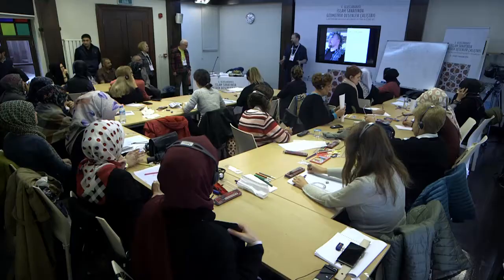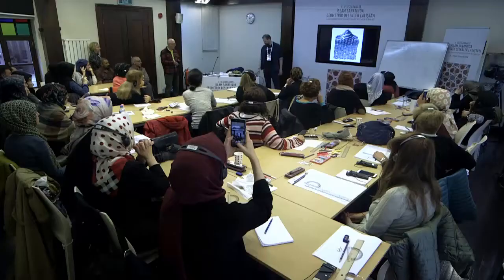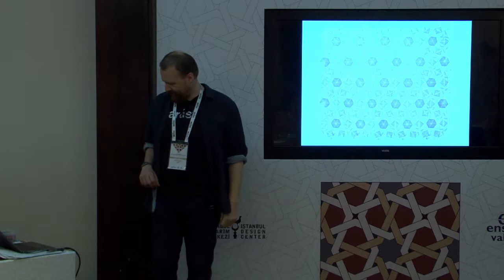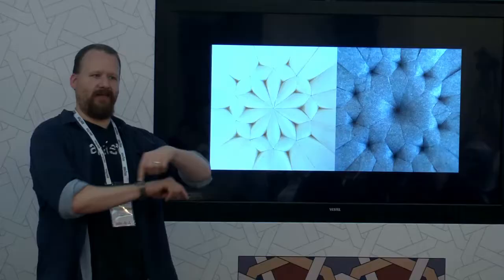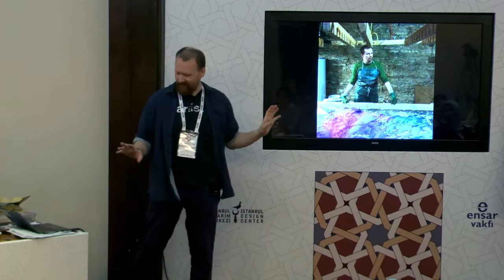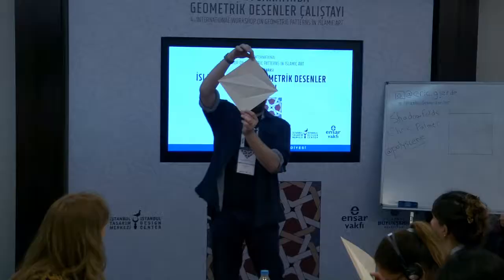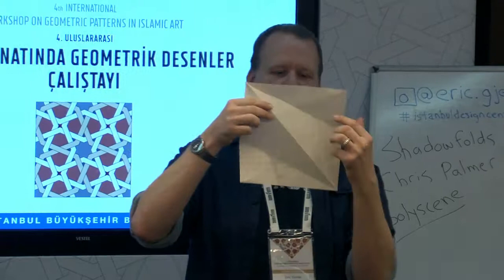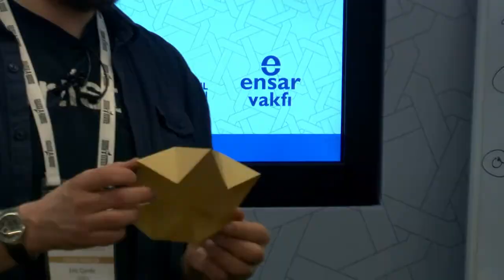Eric Gjerde - Geometric Patterns in Origami Art